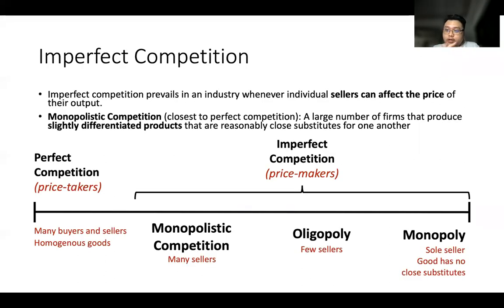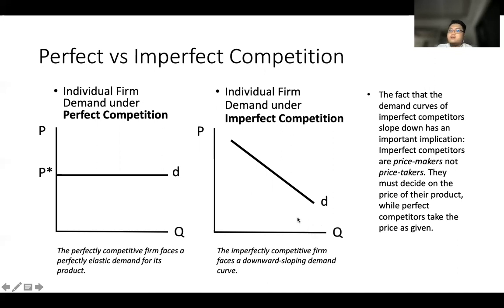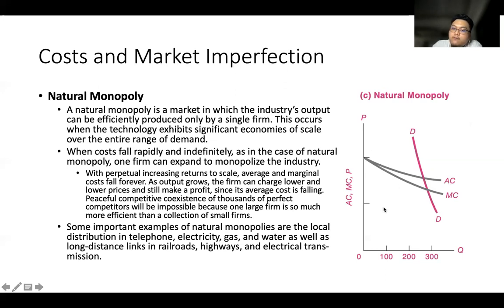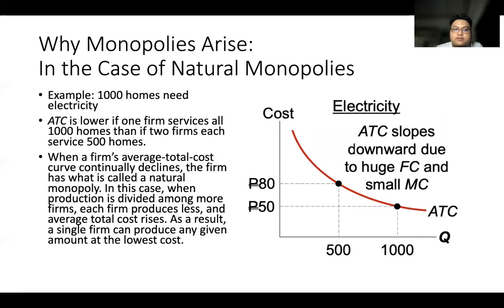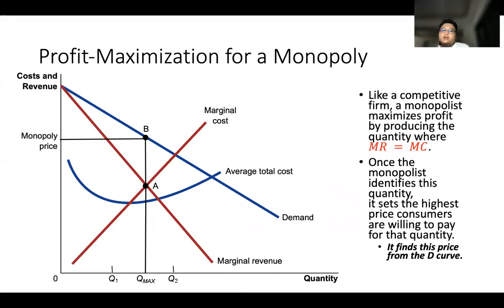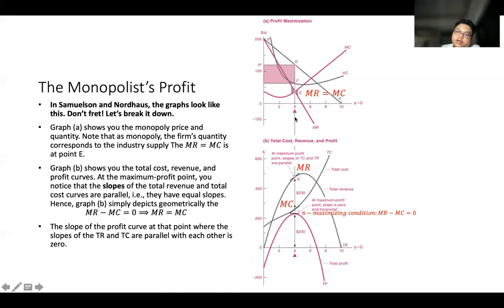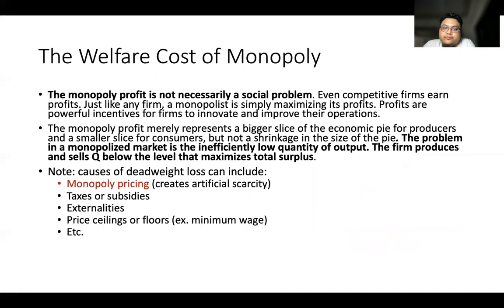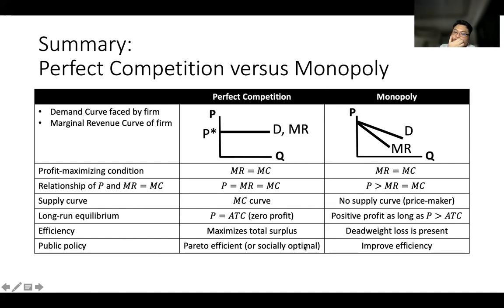Econ 11 TE 5, TJ 5, TK 5 Discussion Class Imperfect Competition